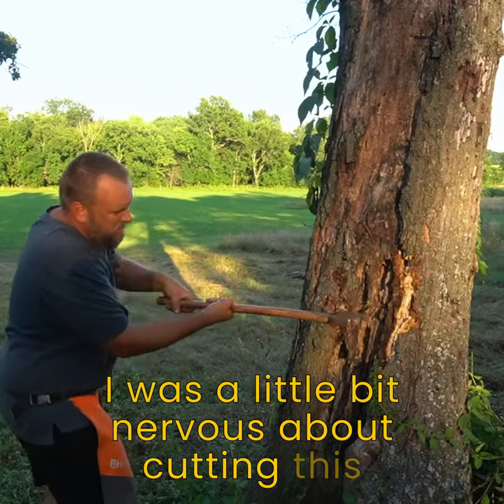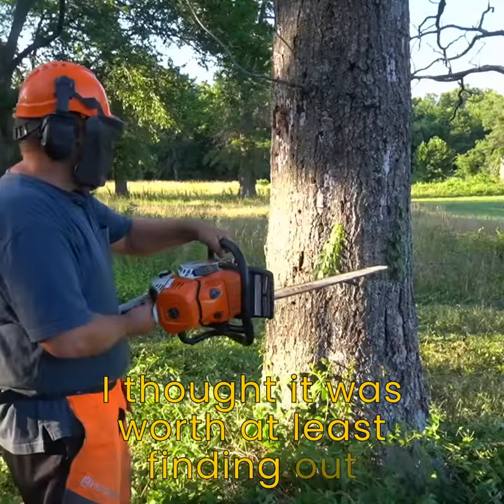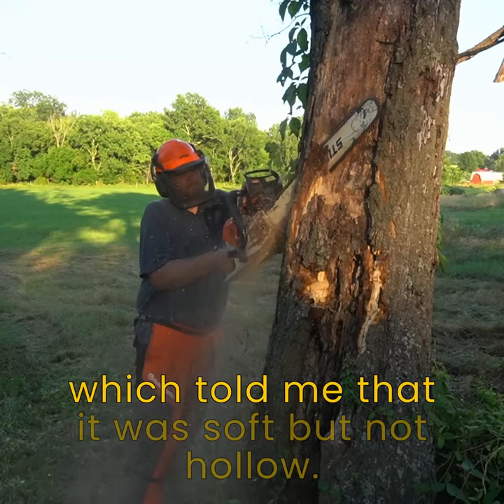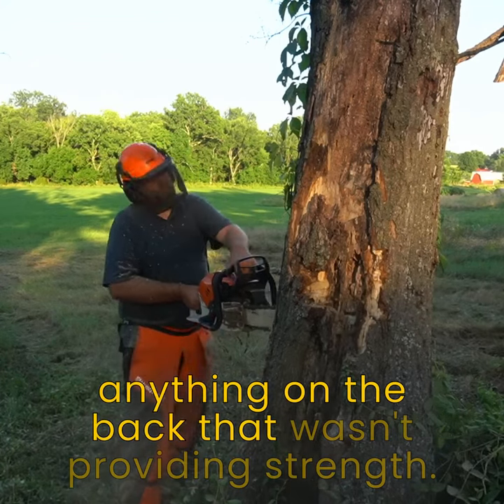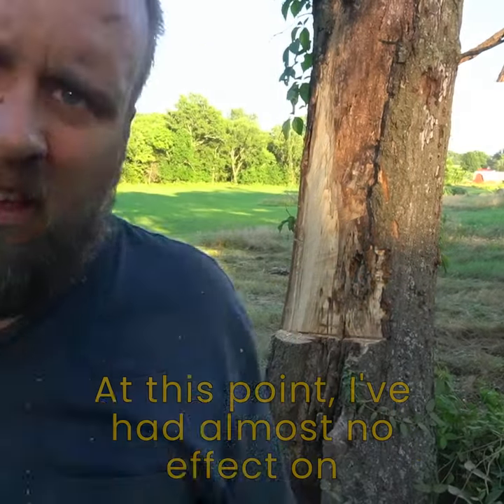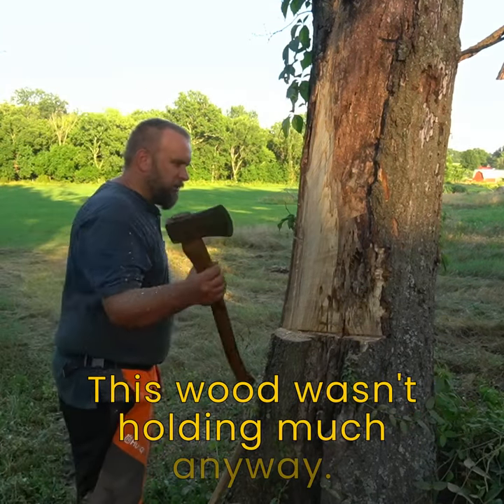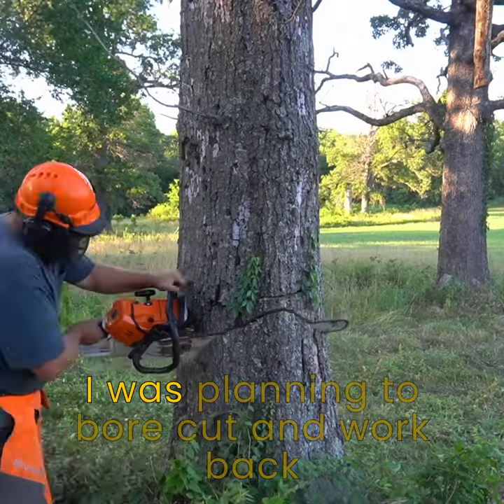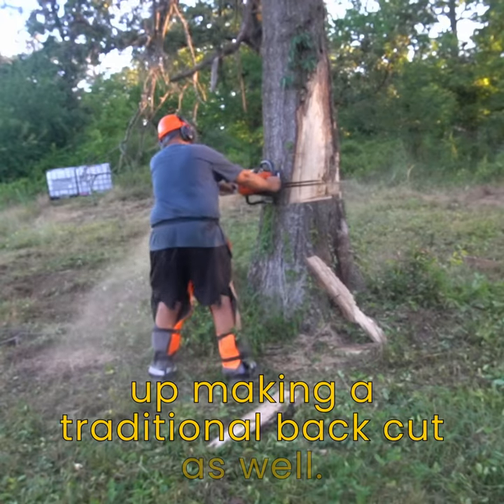An Interesting Way to Cut Down a Hollow Tree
Cutting a dangerous hollow tree with a unique cutting method and the Stihl 500i

or